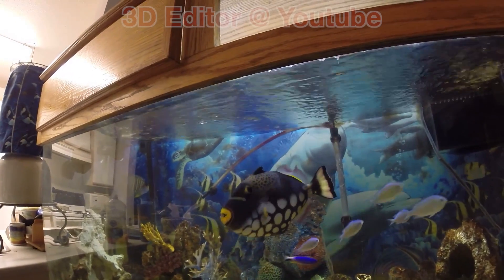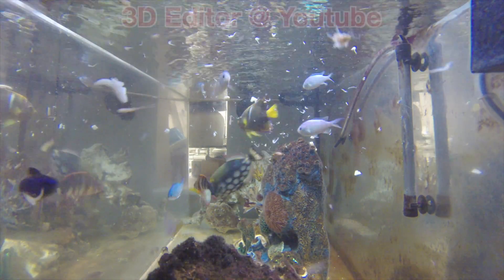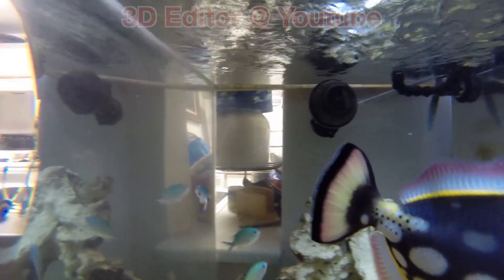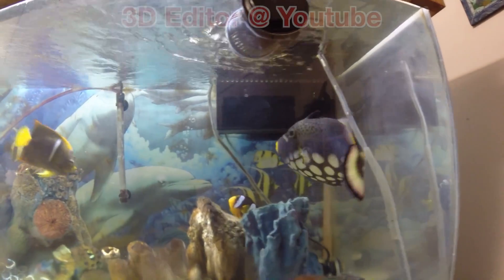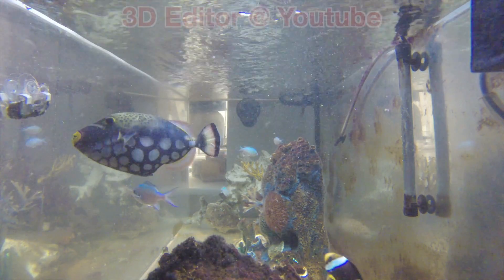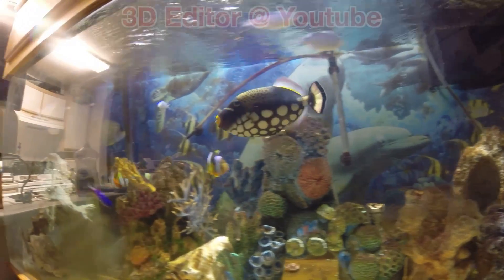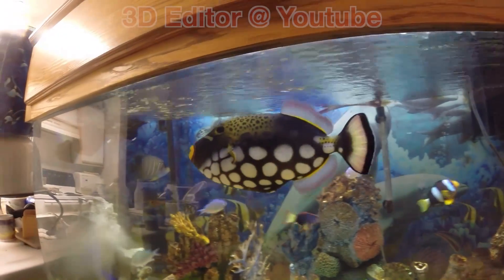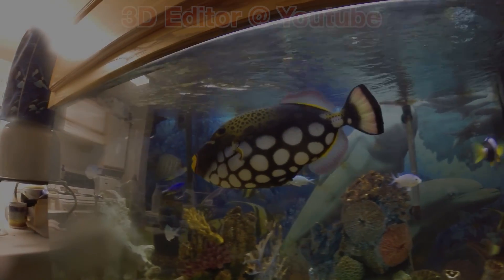XL Clown Trigger fish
I had this gorgeous and mostly gentle fish for over 2 years and she was starting to outgrow my 150 gallon aquarium. She found a bigger home, last I heard in a 500 gallon aquarium. I wish the reseller would have sent the new owner contact info so that I can see how she's doing once in a while, as I grew attached to that fish.